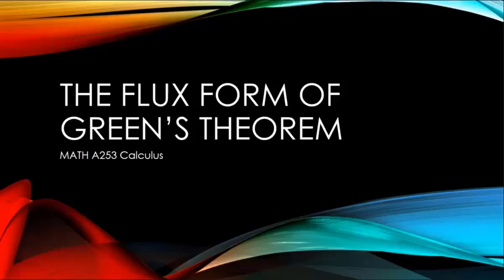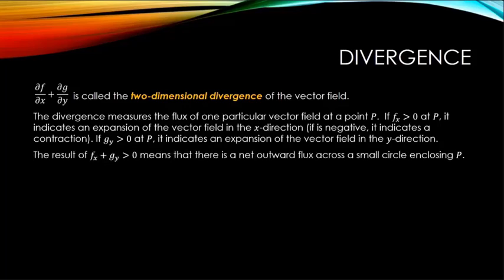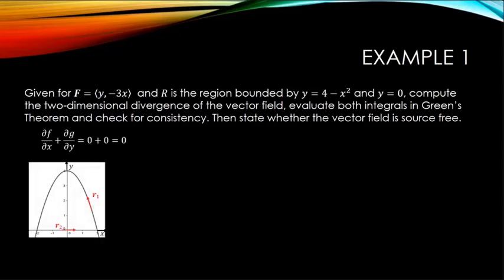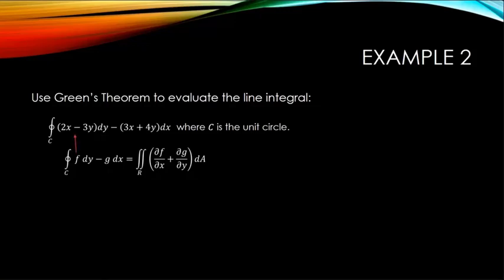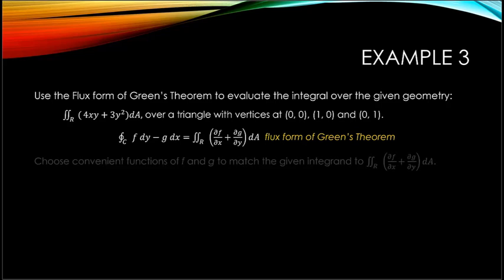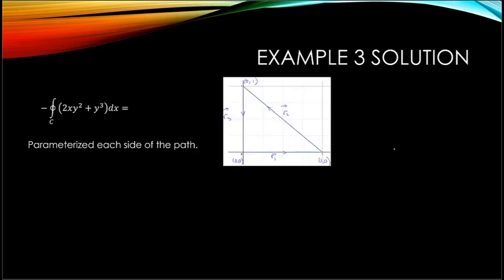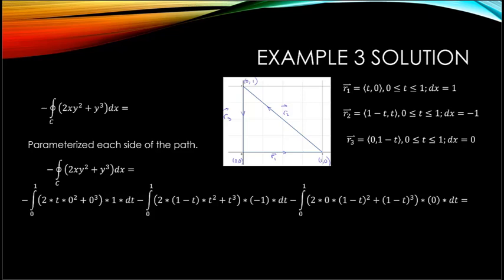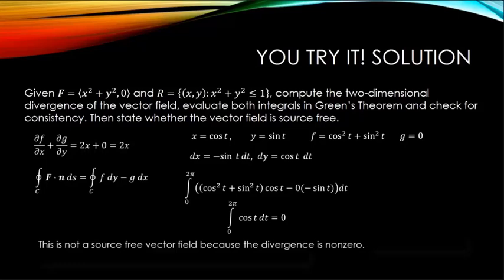Calculus III C5S4L2 Flux Form of Greens Theorem